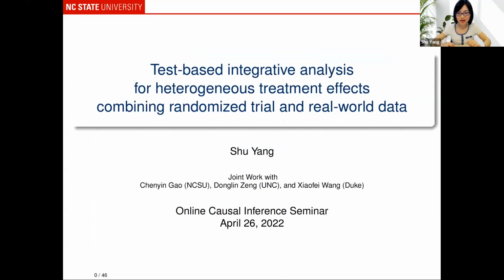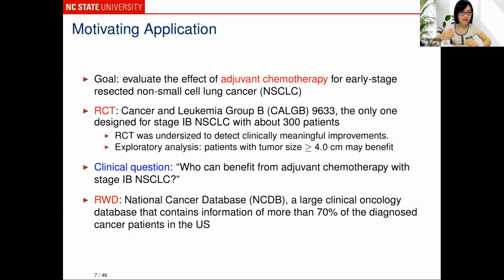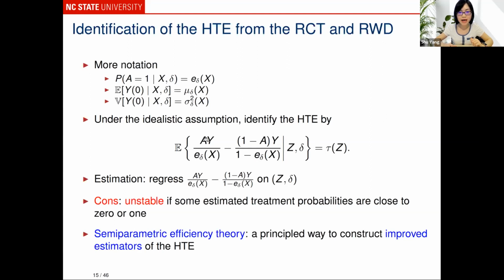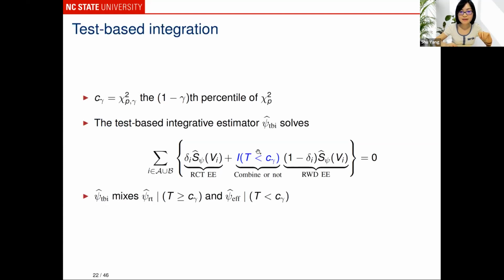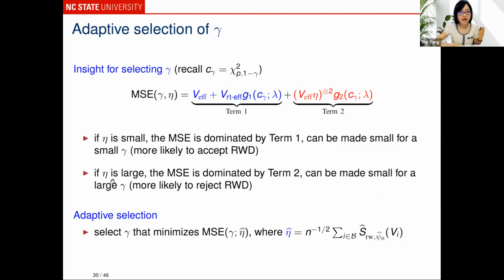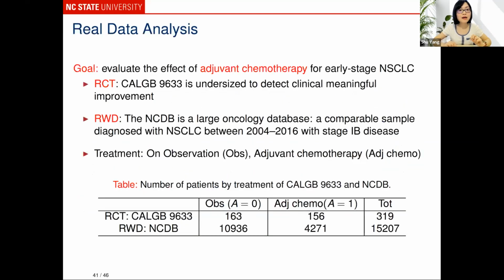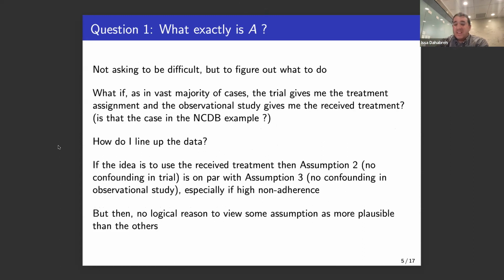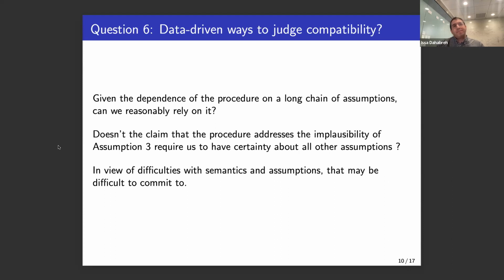Shu Yang: Test-based integrative analysis for combining randomized trial and real-world data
- Test-based integrative analysis for heterogeneous treatment effects combining randomized trial and real-world data
- Discussant: Issa Dahabreh (Harvard University)
- Abstract: Parallel randomized trial (RT) and real-world (RW) data are becoming increasingly available for treatment evaluation. Given the complementary features of the RT and RW data, we propose a test-based elastic integrative analysis of RT and RW data for accurate and robust estimation of the heterogeneity of treatment effect (HTE), which lies at the heart of precision medicine. When the RW data are not subject to bias, e.g., due to hidden confounding, our approach combines the RT and RW data for optimal estimation by exploiting semiparametric efficiency theory. Utilizing the design advantage of RTs, we construct a built-in test procedure to gauge the reliability of the RW data and decide whether or not to use RW data in an integrative analysis. A data-adaptive procedure is proposed to select the threshold of the test statistic that promises the smallest mean square error of the proposed estimator of the HTE. Lastly, we construct an adaptive confidence interval that has a good finite-sample coverage property. We apply the proposed method to characterize who can benefit from adjuvant chemotherapy in patients with stage IB non-small cell lung cancer. If time permits, I will cover other approaches such as using the notion of the confounding function to improve inference for HTEs using RT and RW data. Keywords: Bias function; Least favorable confidence interval; Nonregularity; Pre-test estimator; Semiparametric efficient score.